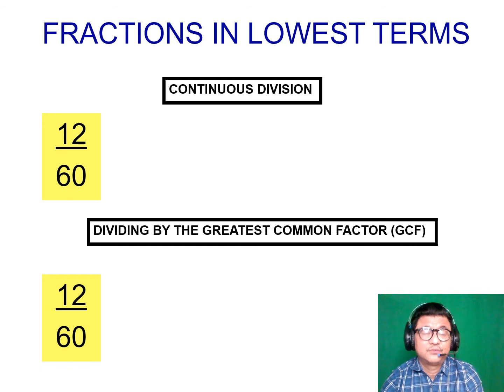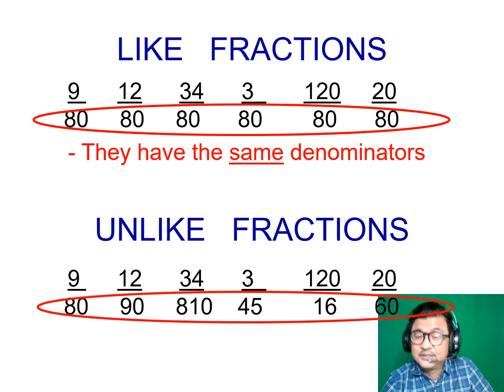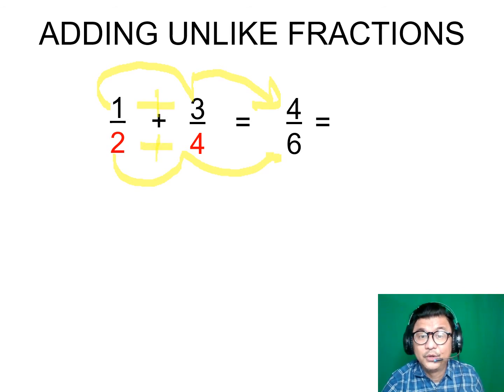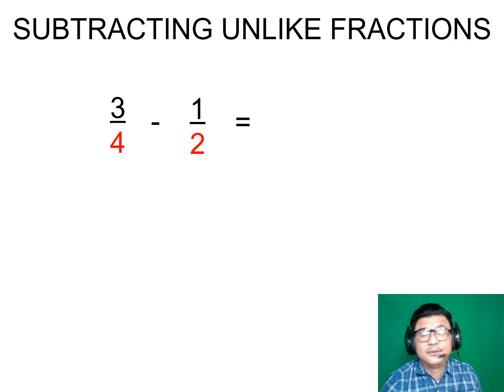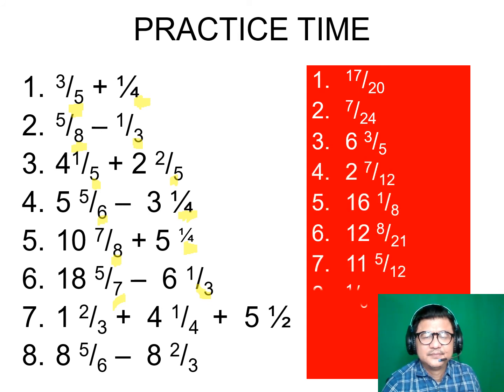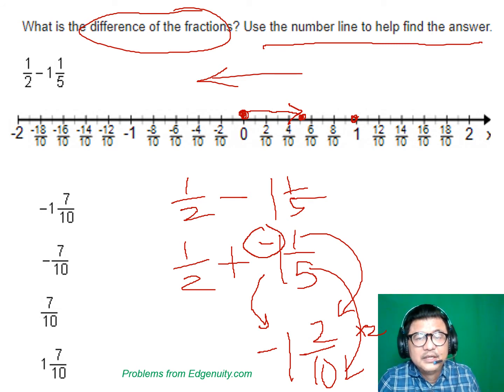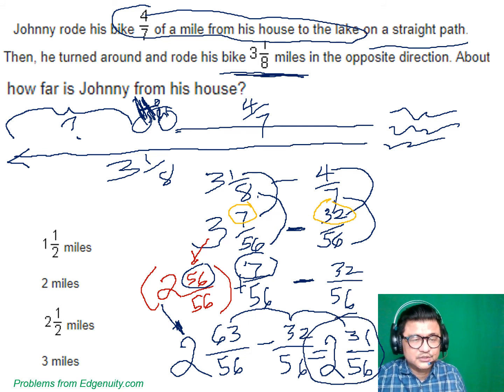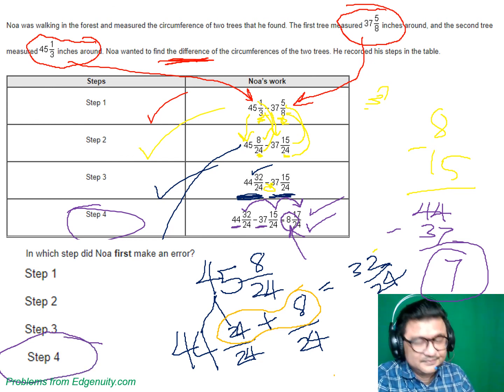ADDING AND SUBTRACTING FRACTIONS with signs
Gr 7 Math CCSS